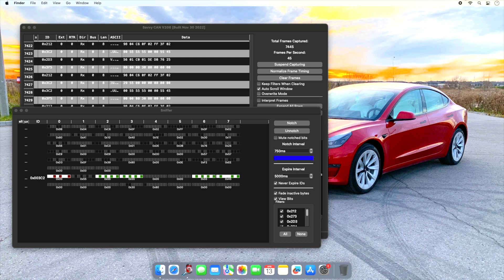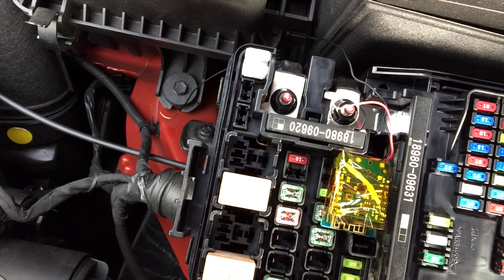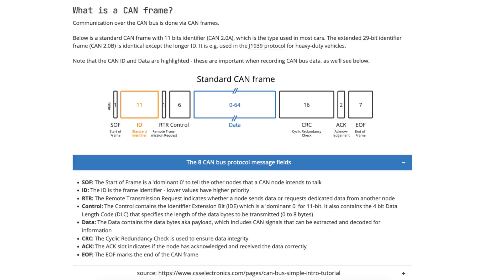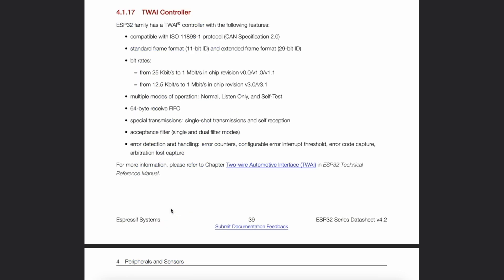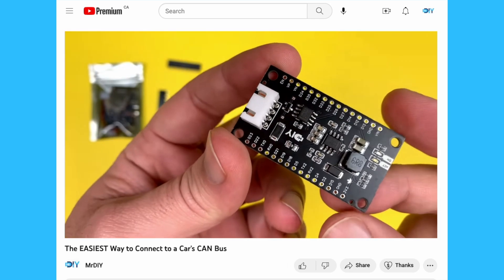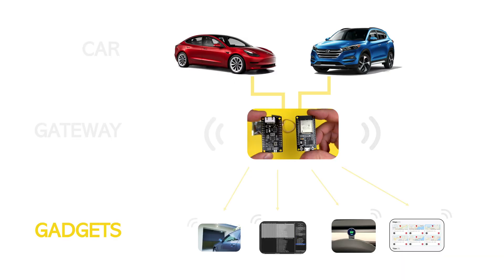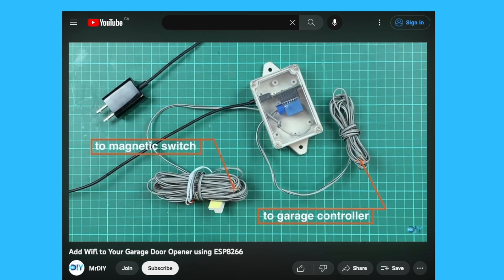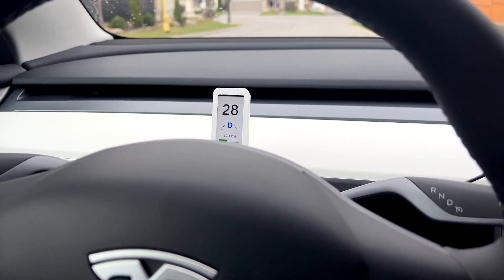How I Built a CAN Bus Framework with ESPNOW to Create These Gadgets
Introducing my new ESP32 CAN Framework.

Shopping for ESP32 DevKit?

00:00 Intro
00:19 Alternatives
01:21 ESPNow
01:59 ESP32
02:10 The Shield
02:45 Shield v1.1
02:54 Sponsor
03:24 Gadgets
04:21 Future Work & Outro

This is at no extra cost to you to use my links/codes, it's just one more way to support me and my work. Much of the information contained is based on personal knowledge and experience. It is the responsibility of the viewer to independently verify all information.